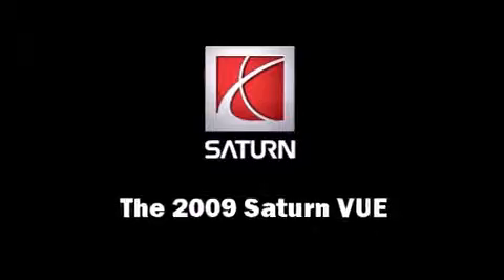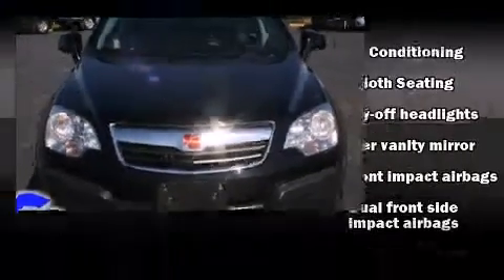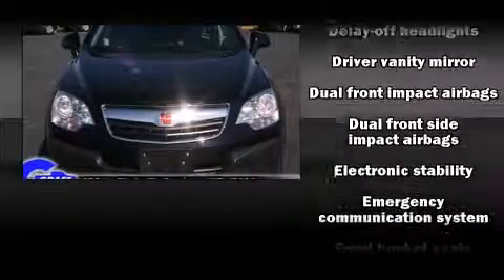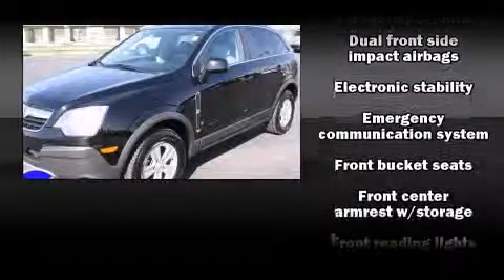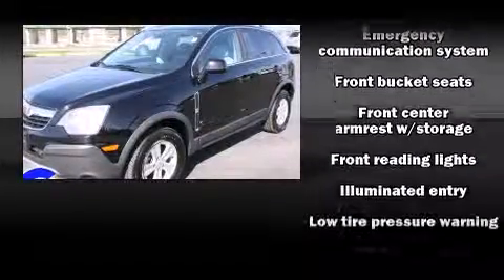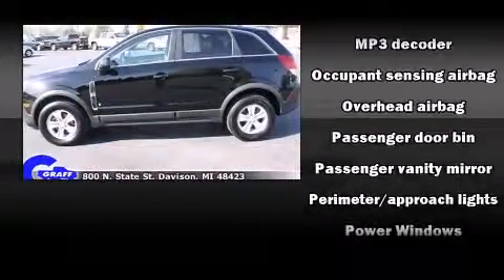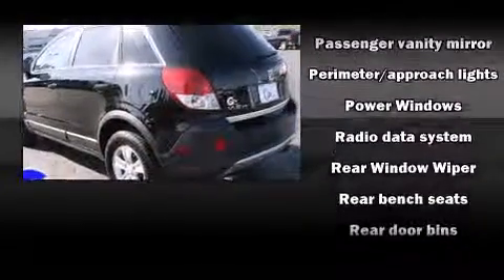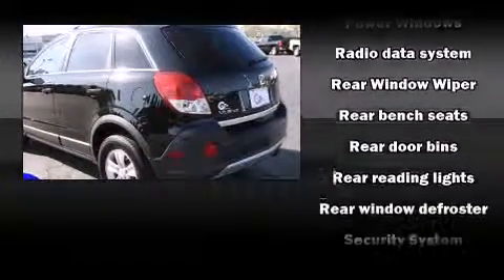Used 2009 Saturn VUE - StockID: 6-84738GG - Hank Graff Davison, Flint Chevy Dealer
- Check out this 2009 Saturn VUE has the sought after V6 XE trim! This vehicle has around 54K, and comes with a five day/150 exchange policy. This 2009 VUE is a one owner SUV as reported by an AutoCheck Report. A few of the hot options are: am/fm radio, air conditioning, remote keyless entry, speed control, power locks, cd player, power windows, front cupholders and tilt steering wheel. This show room ready 2009 VUE is a great find! The black onyx paint is in fantastic condition and the gray interior appears to be smoke free. Come on down and take this SUV for a test drive, the engine sounds great and you'll love the silky smooth transmission.  Our experienced sales staff is eager to share its knowledge and enthusiasm with you.

Year: 2009
Make: Saturn
Model: VUE
Bodystyle: SUV
Engine: V-6 cyl
Trans.: Automatic
Miles: 54321
Exterior: Black Onyx
Interior: Gray

Hank Graff Chevrolet Davison
Address:
800 N. State St.